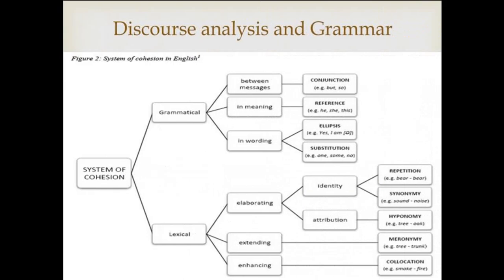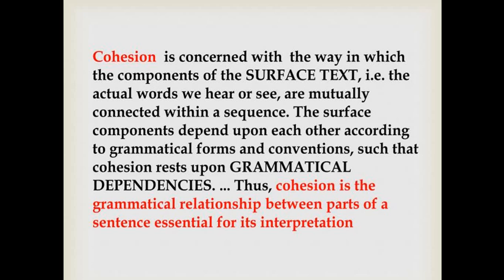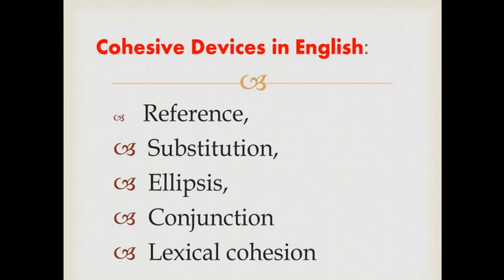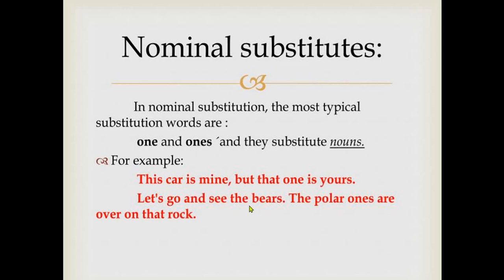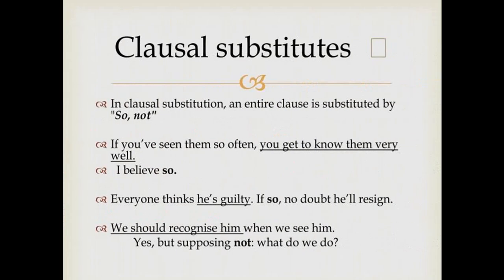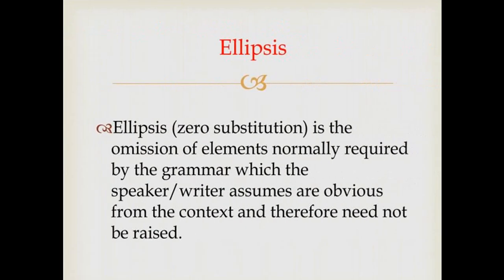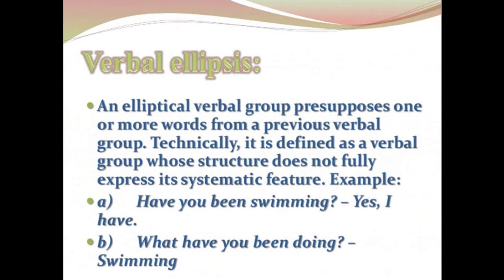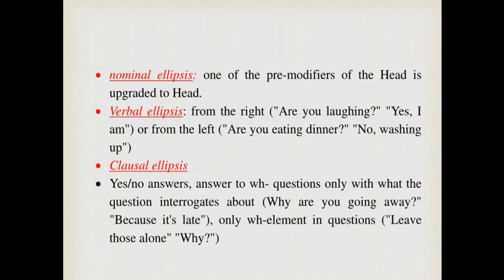Lesson 5 Grammatical cohesion in discourse ellipsis and substitution